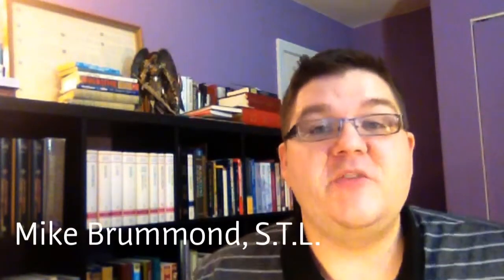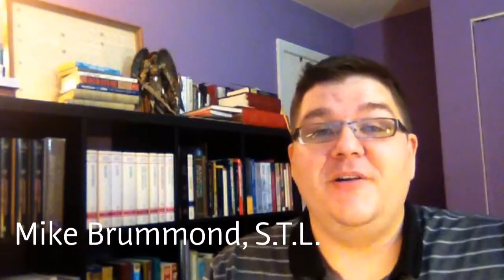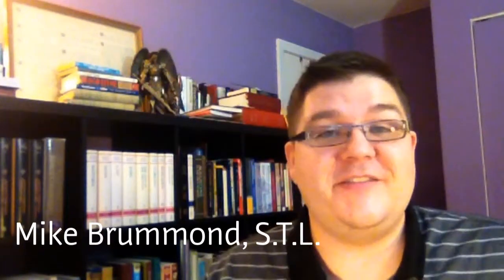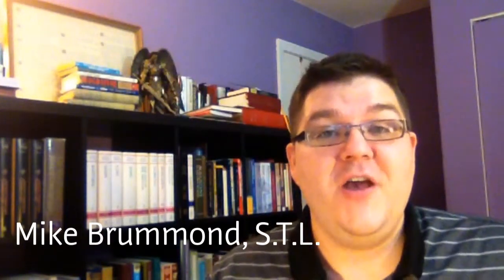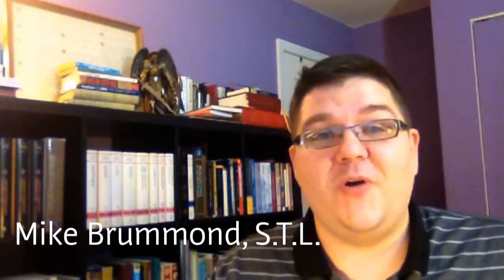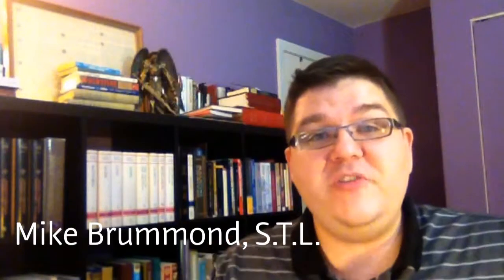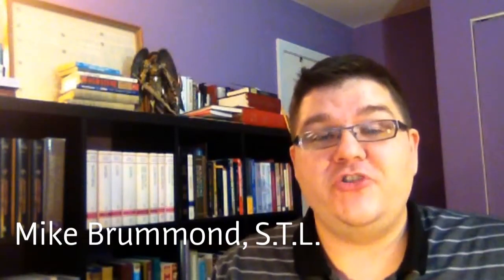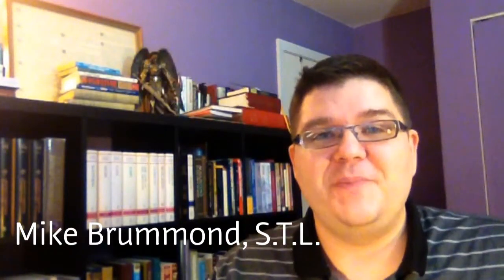All Saints, All Souls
Ss. Peter and Paul, Naperville, IL
Mike Brummond, S.T.L.